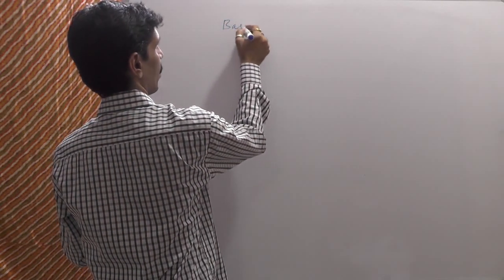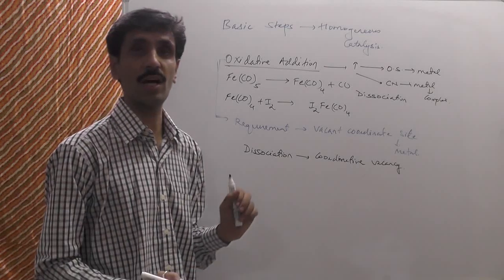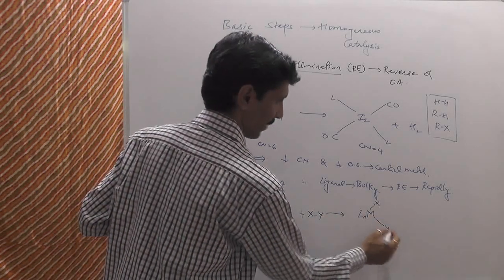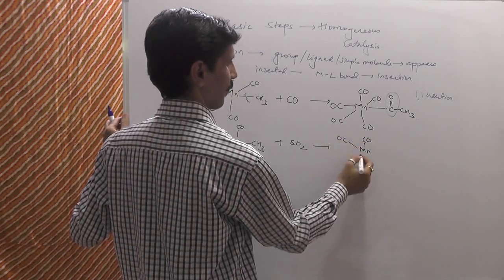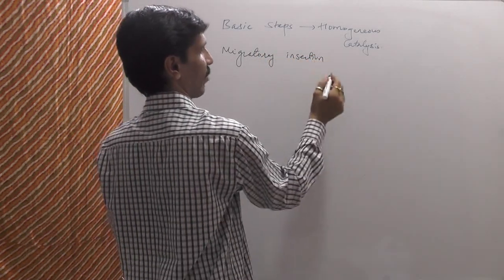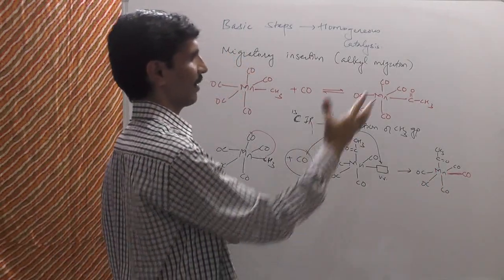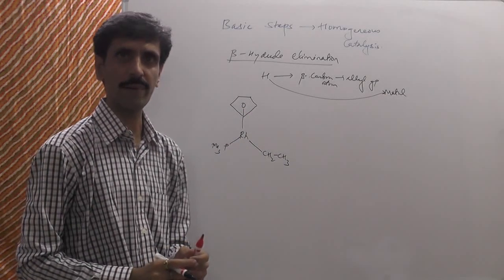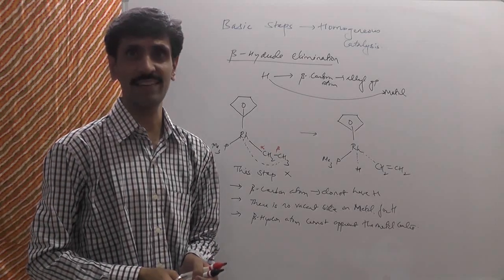Mechanism of Homogeneous Catalysis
This video describes the basic steps involved in the mechanism of homogeneous catalysis

Through this video you can answer the following question

Discuss the basic steps involved in the mechanism of homogeneous Catalysis.